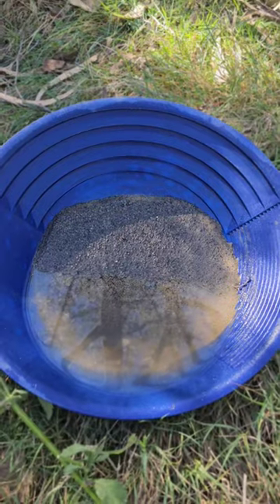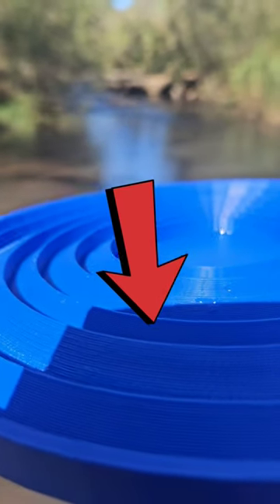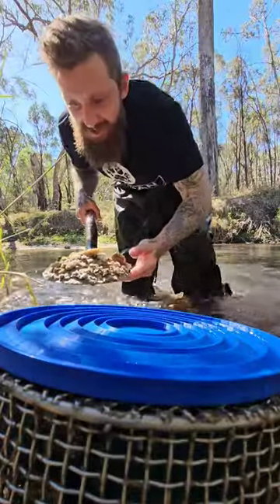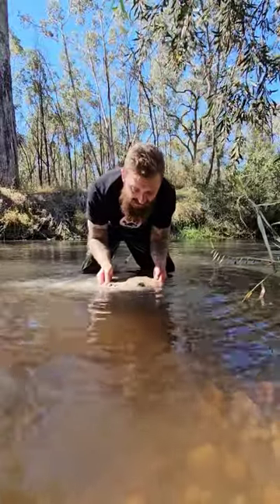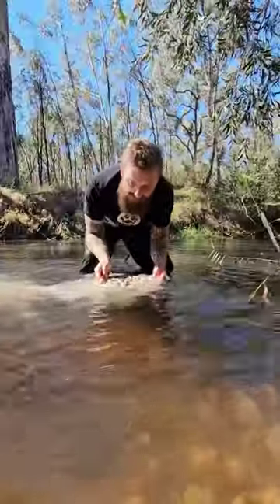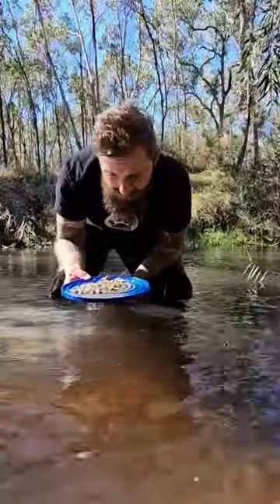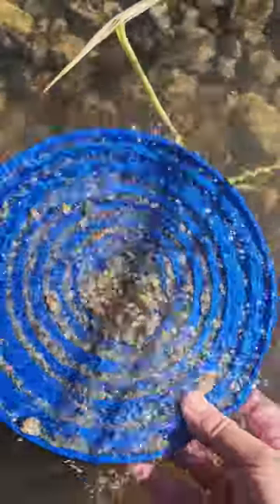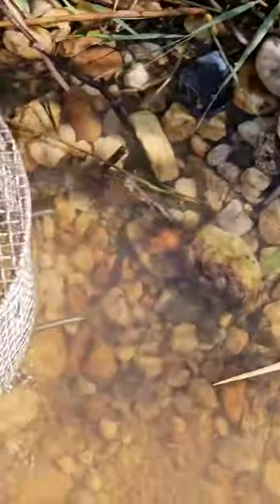A Special Kind Of Gold Pan